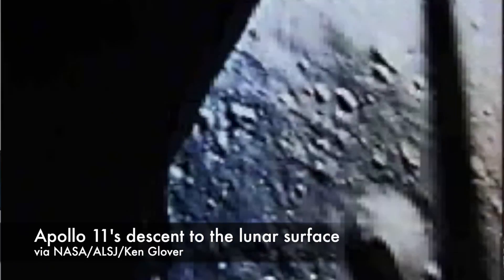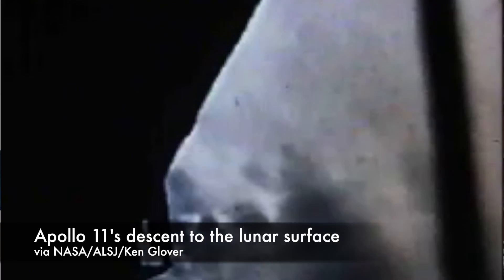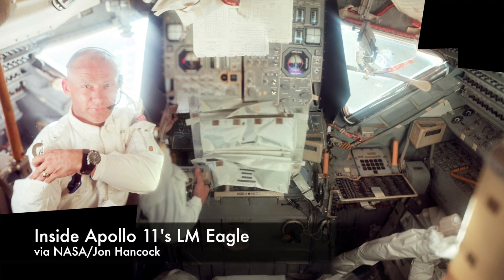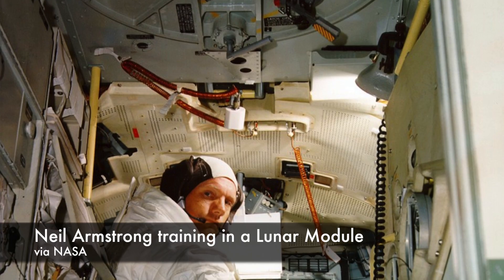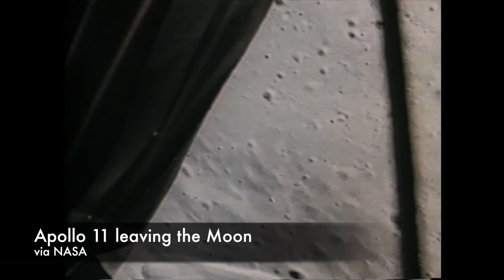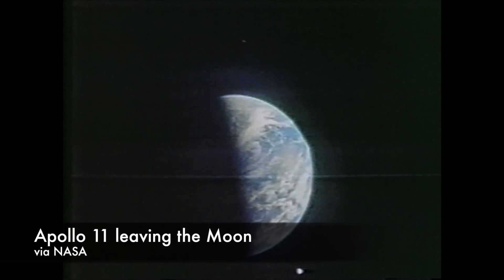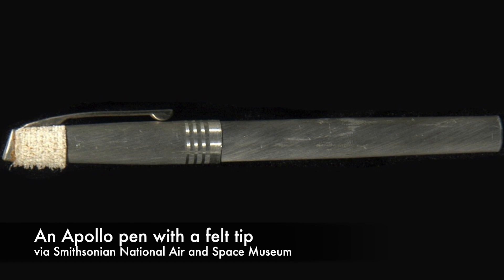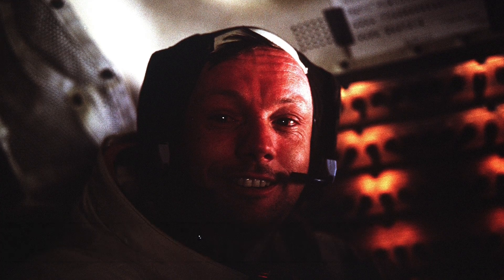The Pen that Saved Apollo 11 - It Happened in Space #19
Even in the space age simple things can break, necessitating some creative fixes. For more about the pen that saved Apollo 11, check out this interesting discussion on Collect Space!

Credits: Produced & hosted by Amy Teitel